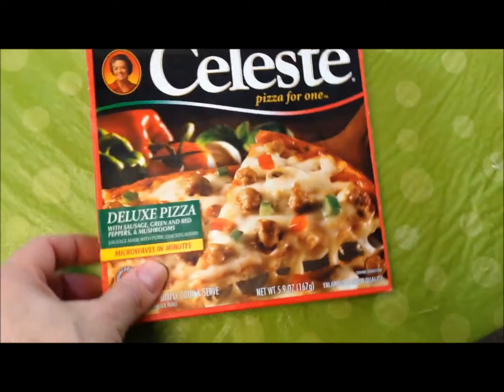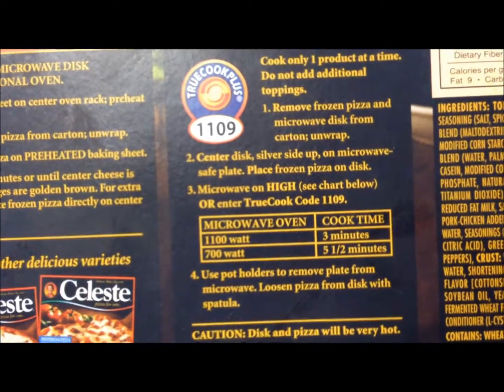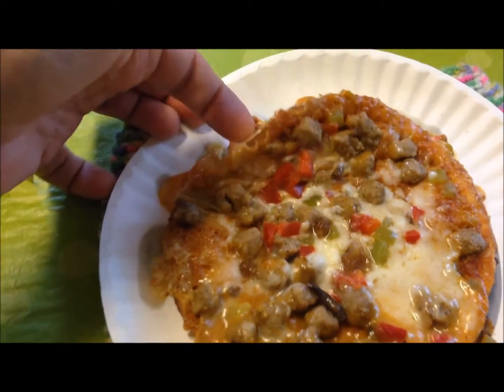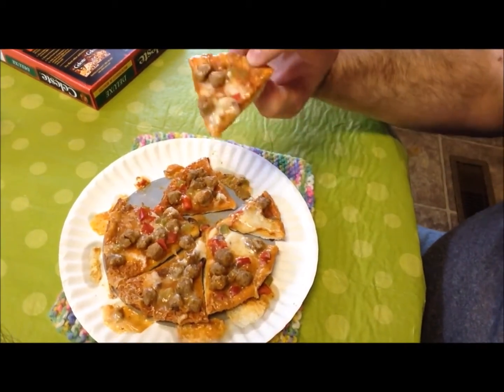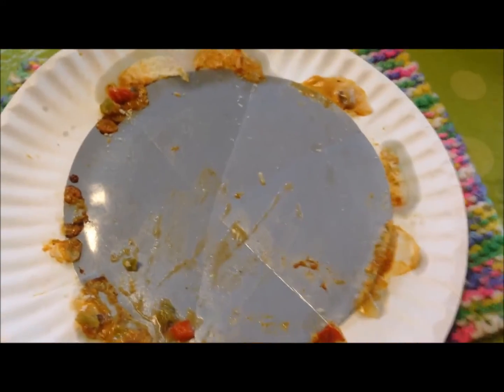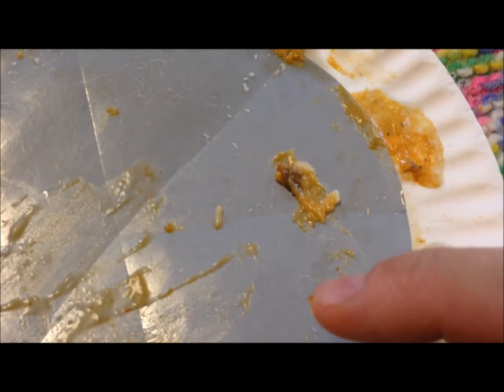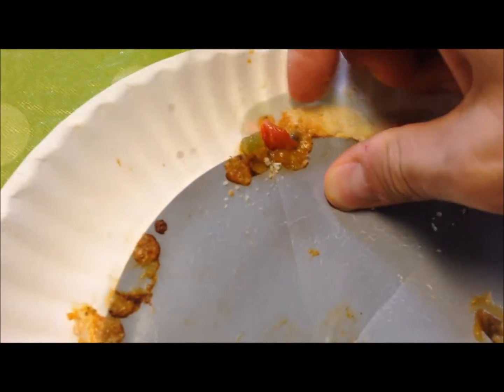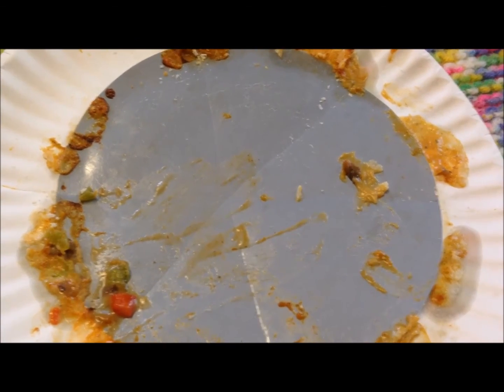Celeste: Deluxe Pizza Food Review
This is a taste test/review of the Celeste Deluxe Pizza. It is made "with sausage, green and red peppers, & Mushrooms". It was only $1 at Walmart and is 340 calories.